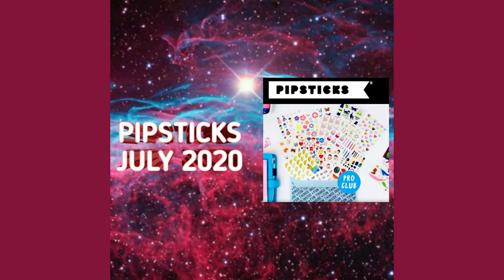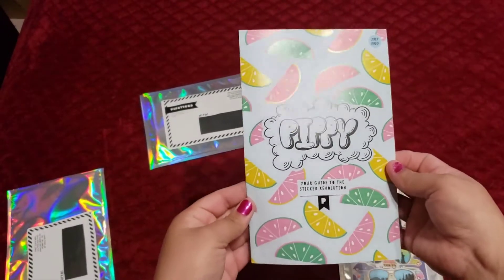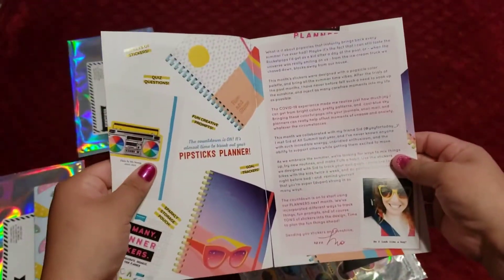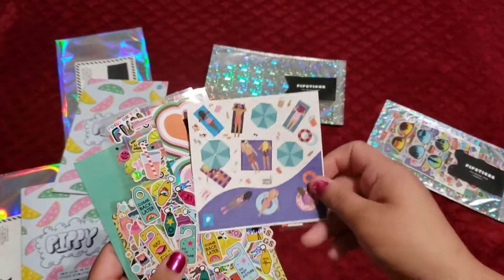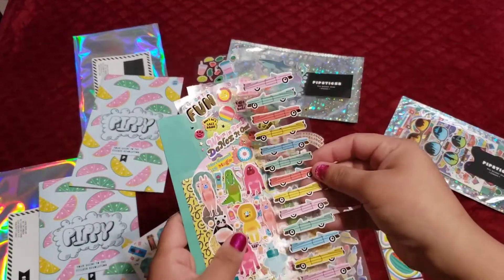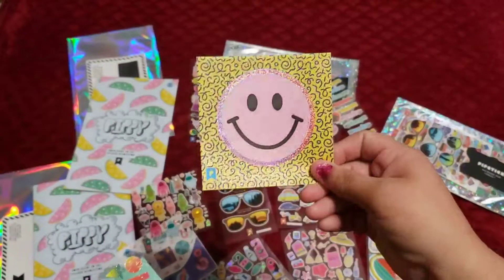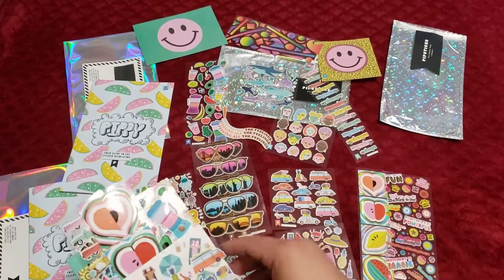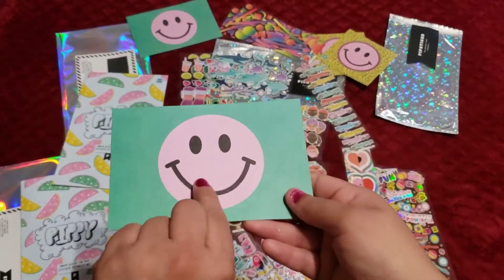PIPSTICKS PRO CLUB CLASSIC JULY 2020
PRO CLUB CLASSIC

(because we all know stickers aren’t just for kids!)

$17.95/MONTH plus shipping

$50.75 Value

15 sheets of stickers

Paper goodie

Reusable holographic pouch

Issue of Pippy, sticker club Zine

There also a Petite version that has 7 instead of 15 sticker sheets

And an kid version of both.